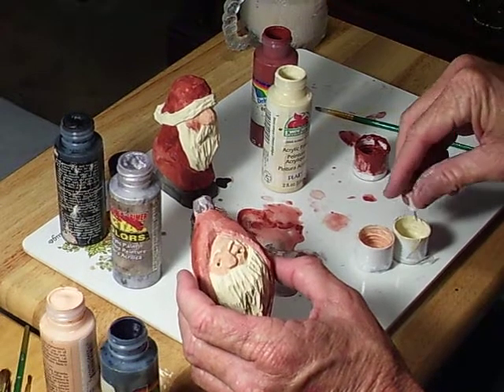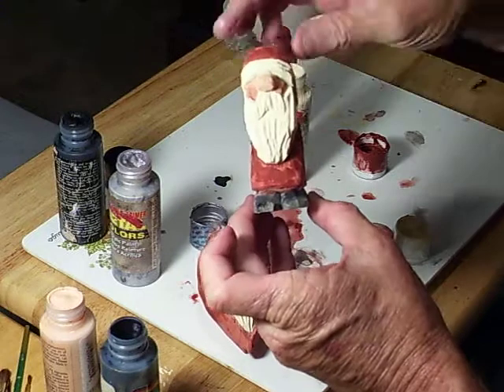Painting The Minature And Teardrop Santa Part 4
painting the santa